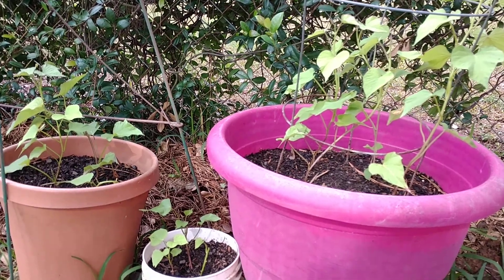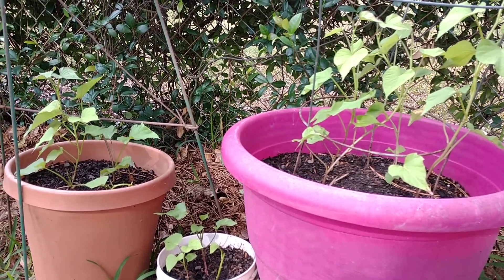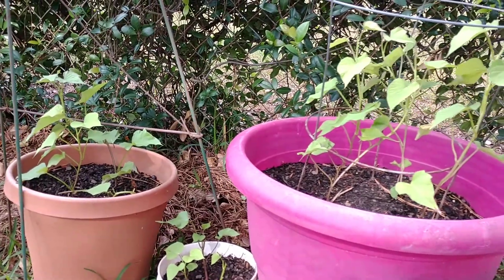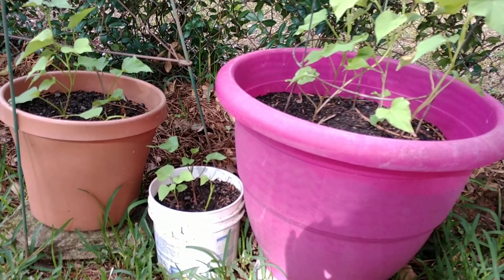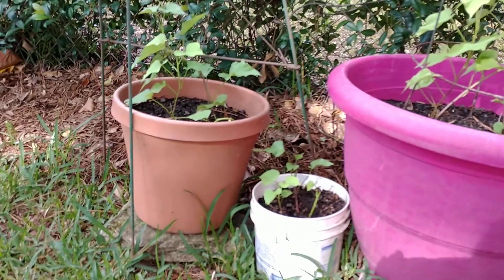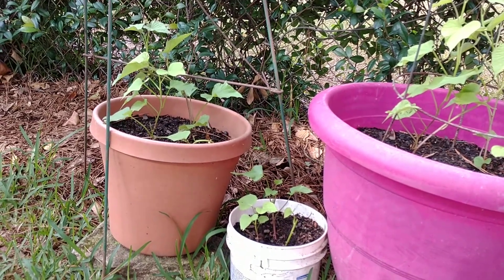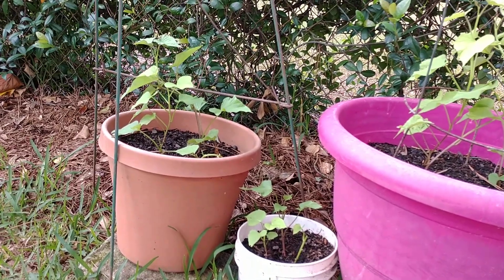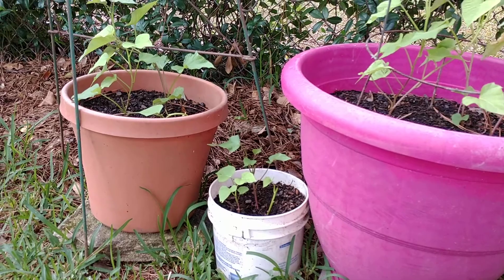Sweet Potato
I soaked a sweet potato tuber in a plastic cup with half full of water.  In about 4 weeks the tuber is already showing sprouts.  When the sprouts have more roots, then you can start separating them and plant either in the ground or pots.